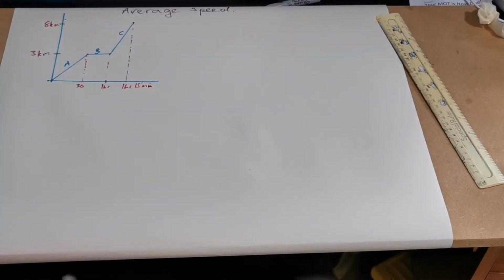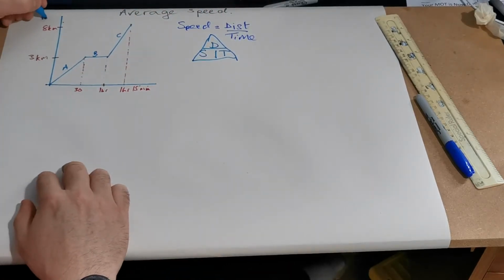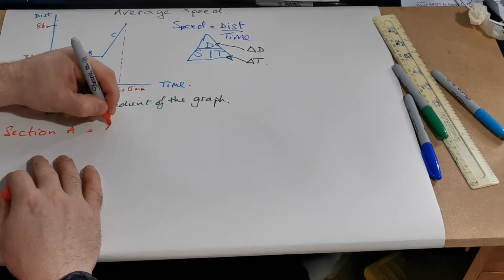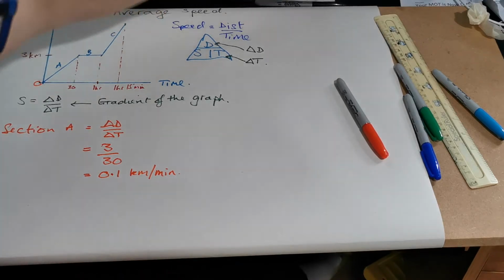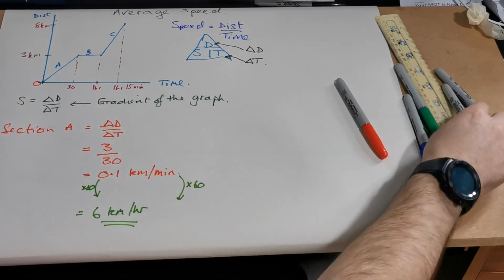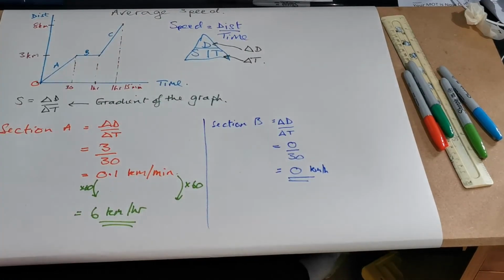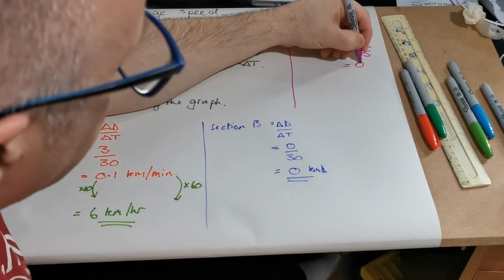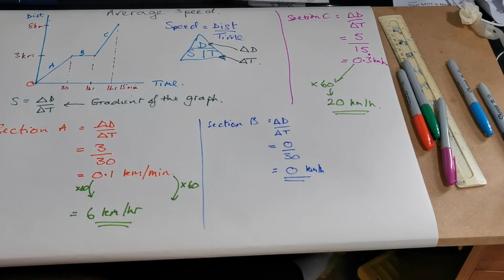Year 10 Maths - Calculating Speed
How to use a distance/time graph to work out the average speed for a section of the graph